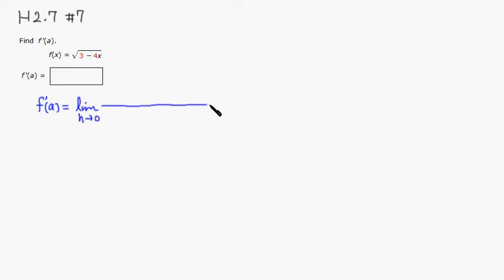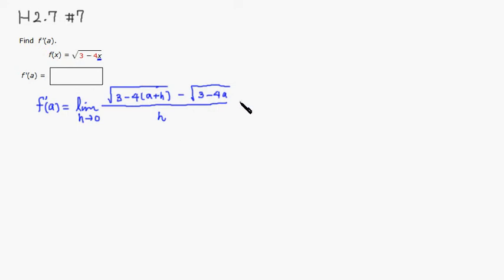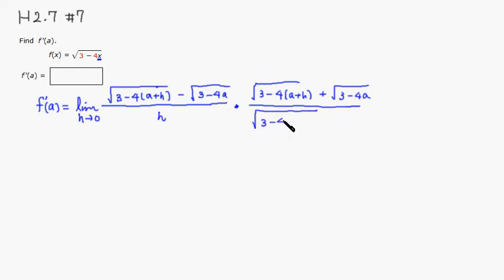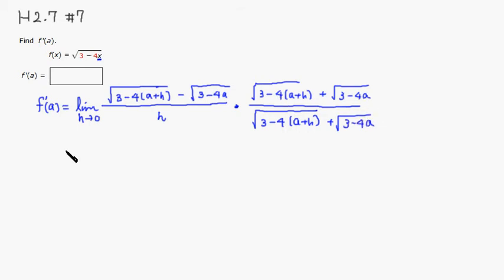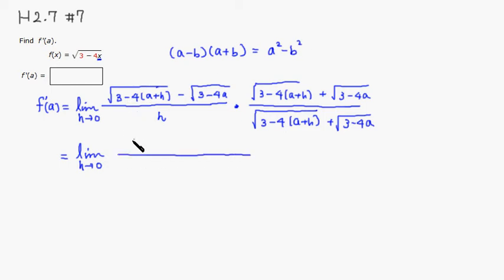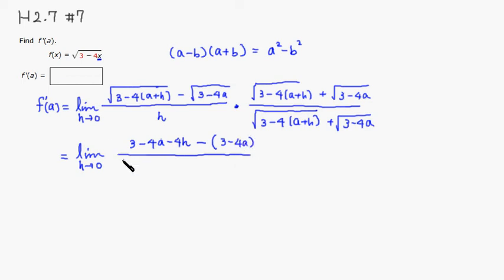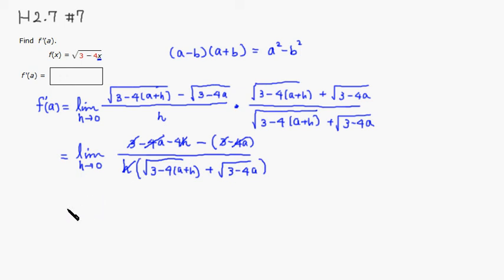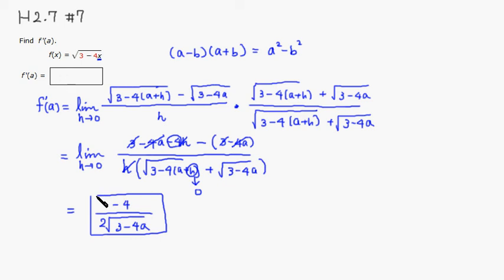m131 h2 7 7 f2012